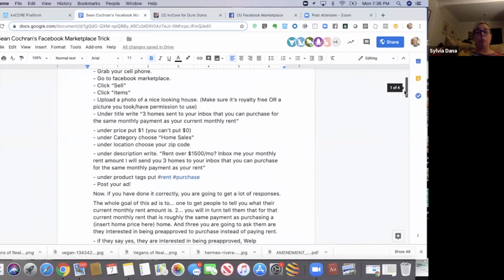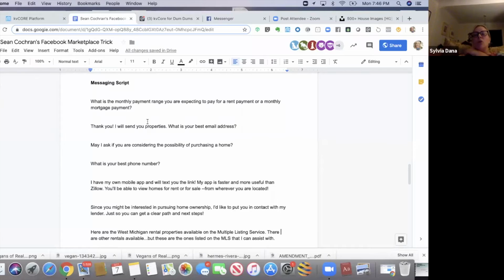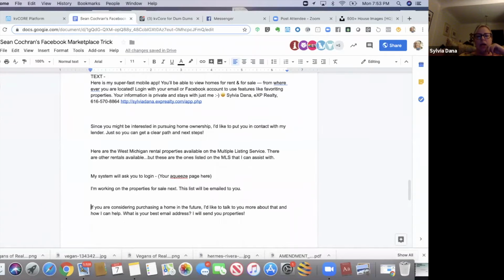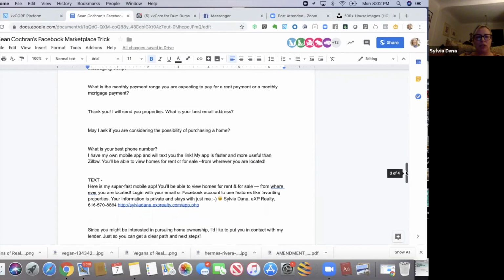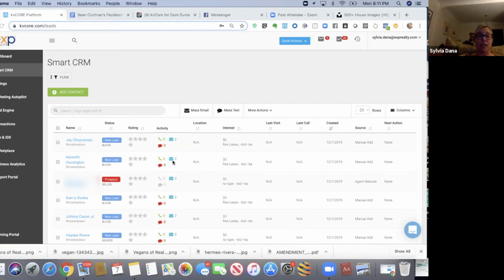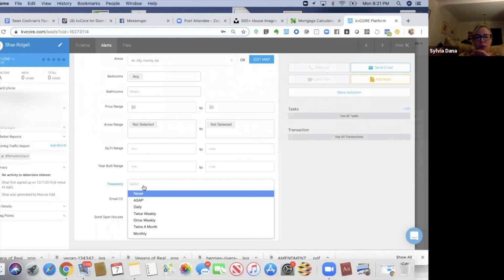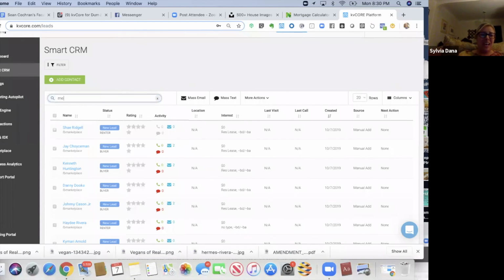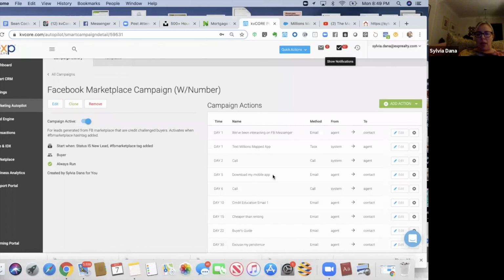How to Generate, Manage & Convert Buyer Leads from Facebook Marketplace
Get a flood of buyer leads from Facebook Marketplace with this cool hack! In this video, I show you how to get phone numbers and emails from these leads, as well as how to manage the lead flow in kvCore. Follow the link for the document referenced in this video

🏆 𝗣𝗮𝗿𝘁𝗻𝗲𝗿 𝘄𝗶𝘁𝗵 𝗺𝗲 𝗮𝘁 𝗧𝗲𝗮𝗺𝗧𝗵𝗶𝗻𝗸𝗙𝘂𝘁𝘂𝗿𝗲 𝗮𝗻𝗱 𝗴𝗲𝘁 𝗺𝘆 𝗸𝘃𝗖𝗼𝗿𝗲 𝘀𝗲𝘁𝘂𝗽, 𝗽𝗹𝘂𝘀 𝗔𝗟𝗟 𝗼𝗳 𝗺𝘆 𝘁𝗿𝗮𝗶𝗻𝗶𝗻𝗴, 𝗺𝗮𝘀𝘁𝗲𝗿𝗺𝗶𝗻𝗱 𝗰𝗮𝗹𝗹𝘀 & 𝗰𝗼𝗮𝗰𝗵𝗶𝗻𝗴 𝗳𝗼𝗿 𝗙𝗥𝗘𝗘!

We hire, train, pay & manage VAs to handle your kvCore, lead-gen & social media content

Useful Resources
⚙️Sylvia's Tools & Resources Links - UPDATED 2023

💥NEW VIDEOS about kvCore💥

✨ MUST-WATCH kvCore Videos ✨
kvCore Training Playlist You Need for Winter 2022-23